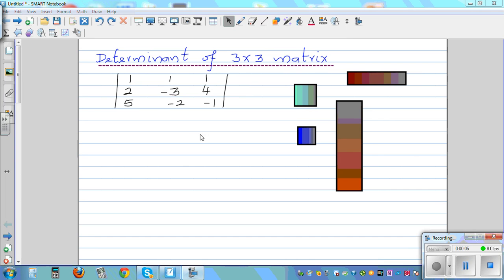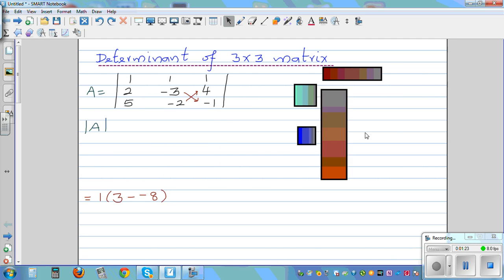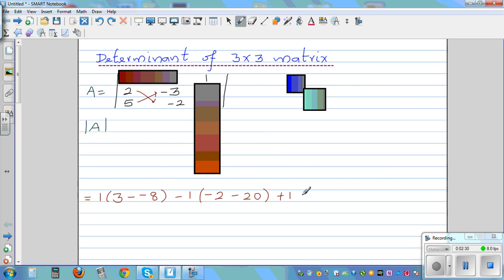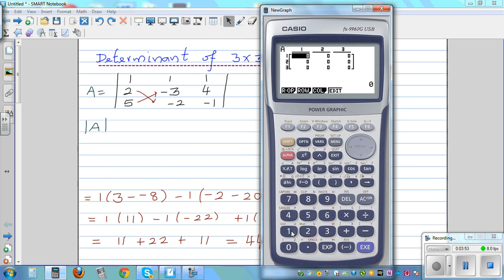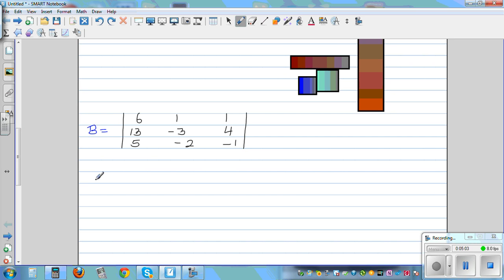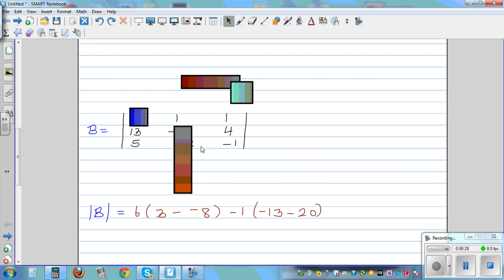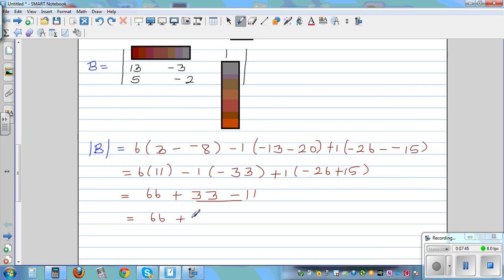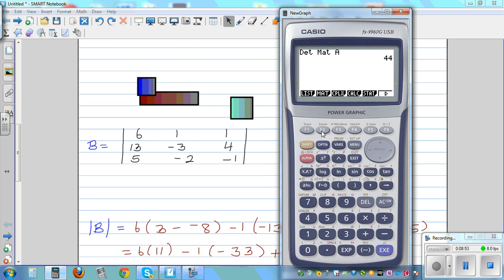Determinant of 3 by 3 matrix and checking answer on graphic calculator